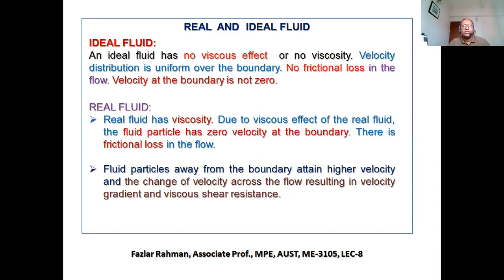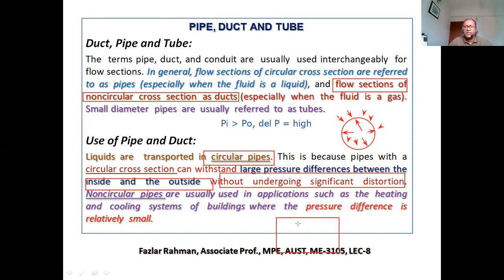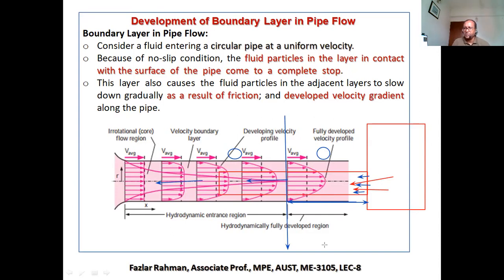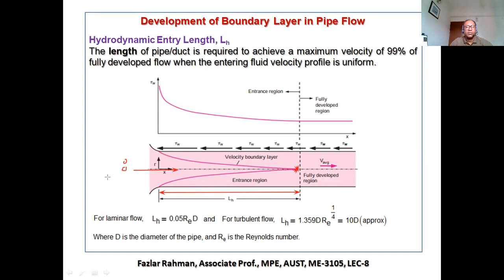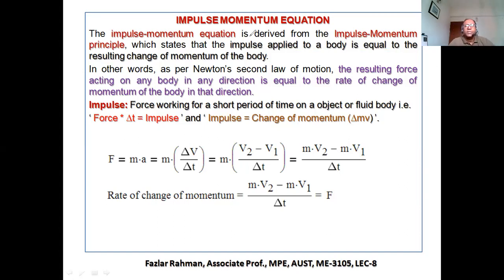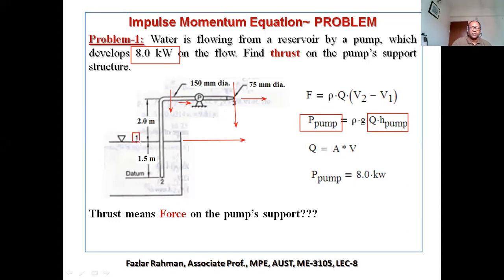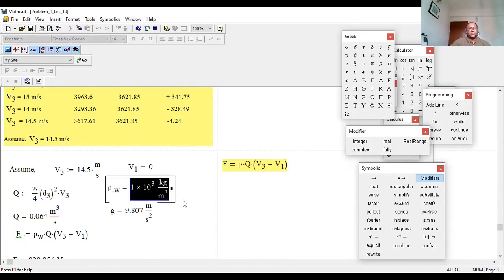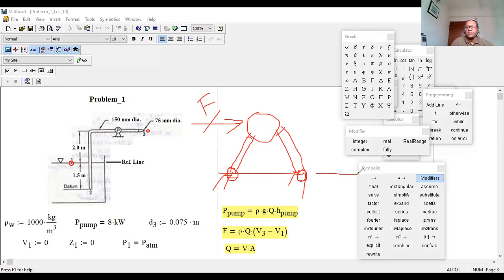ME3105 Fluid Mechanics Lecture 17